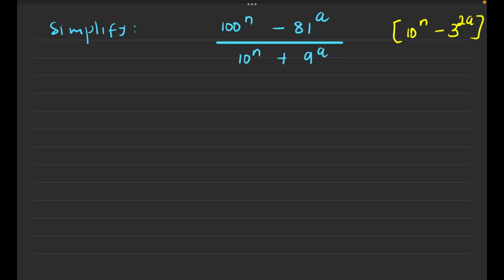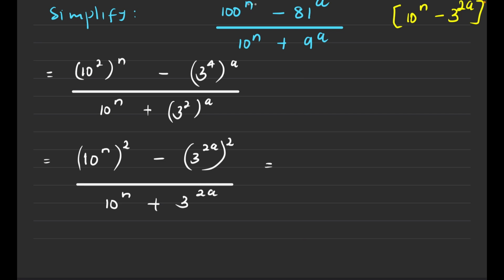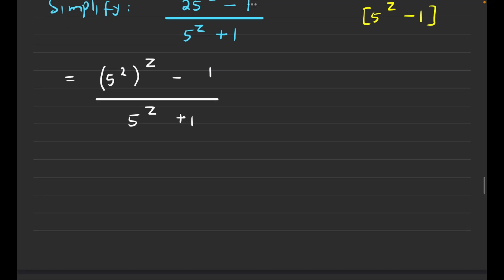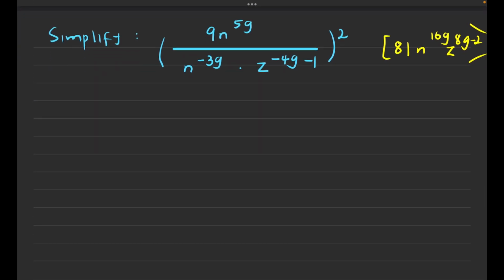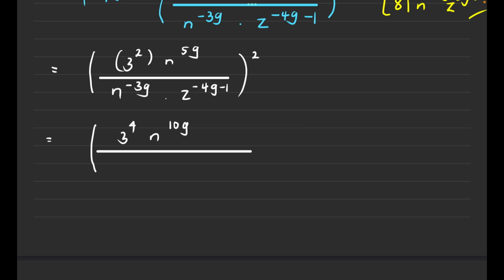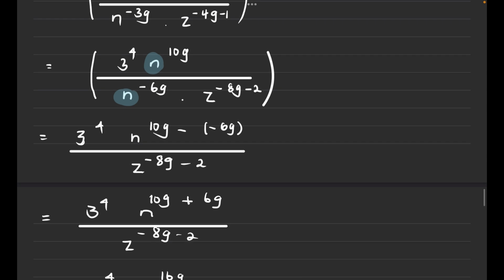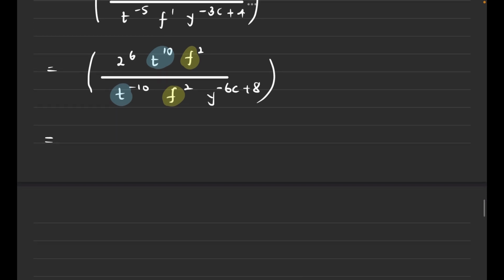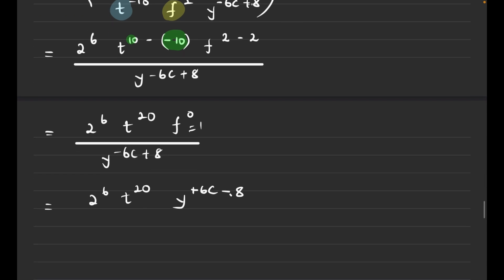Grade 8 - 10 | Mathematics | Exponents Made Easy | Part 5